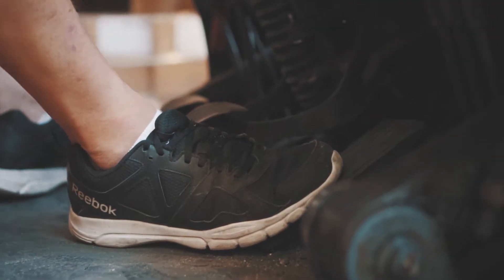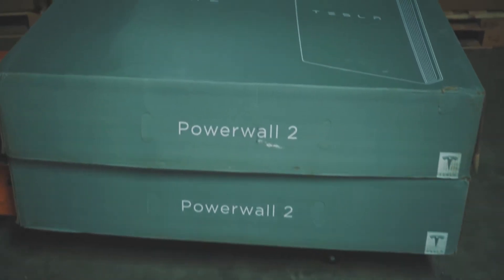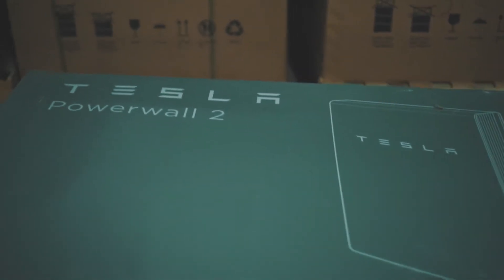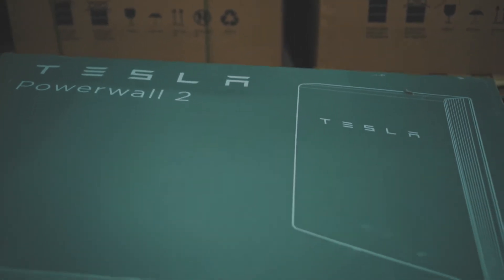The Goldin Solar Warehouse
Take a brief tour of the Goldin Solar warehouse in Vero Beach, Florida. In this warehouse, we store Hanwha Q CELLS, SolarEdge inverters, and Tesla Powerwall for installation throughout Florida.

We purchase our equipment factory-direct in container volume. This allows us to supply the best technology while keeping the price affordable and ensuring that we have quick installation.

In this video, you will learn more about what goes into shipping your materials when you go solar.